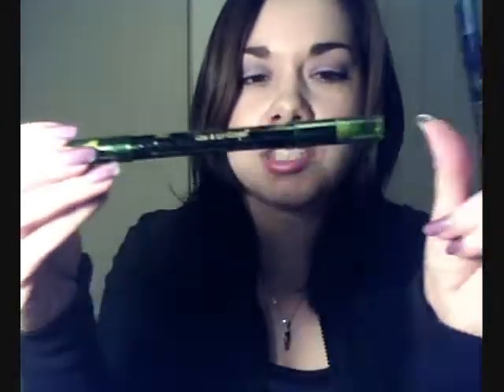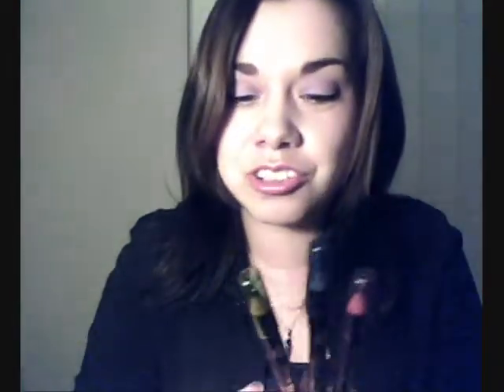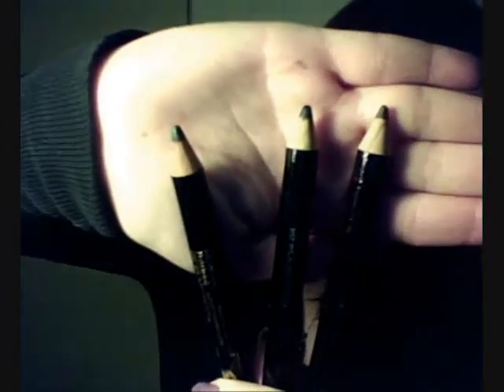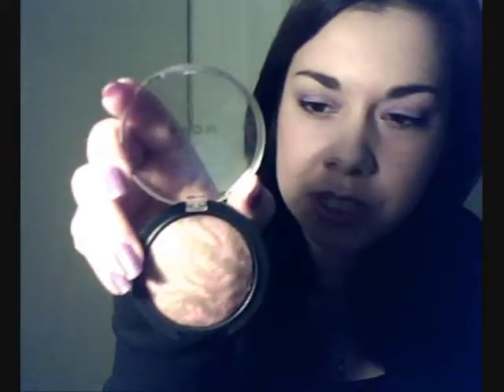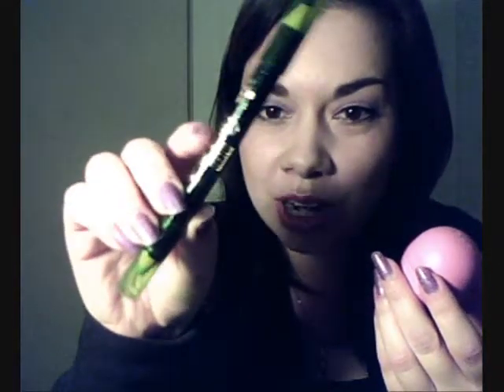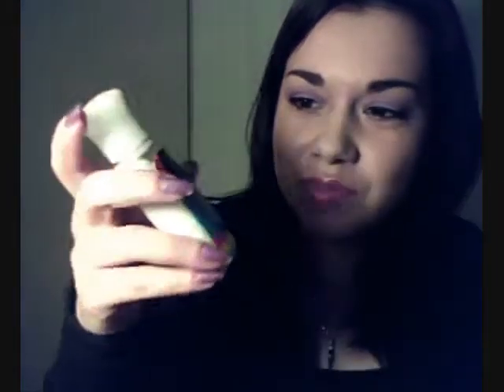January Favorites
Tutorial Using Maybelline Color Tattoos "Tough As Taupe & Bad to the Bronze"

To be notified of my new videos or anything else I'm up to check out my Blog, Facebook and Twitter.